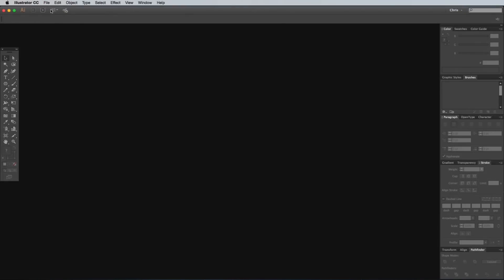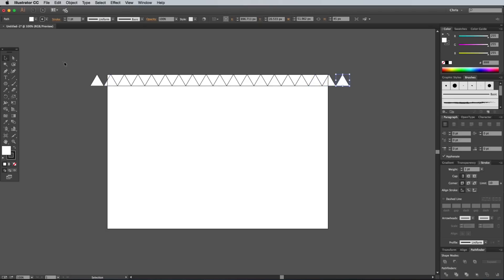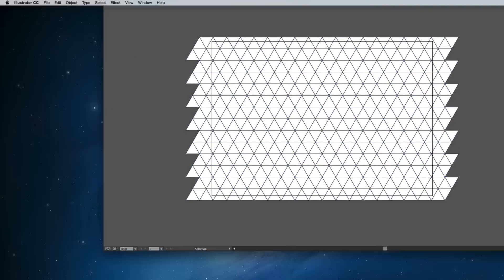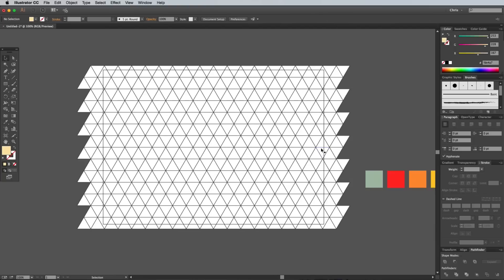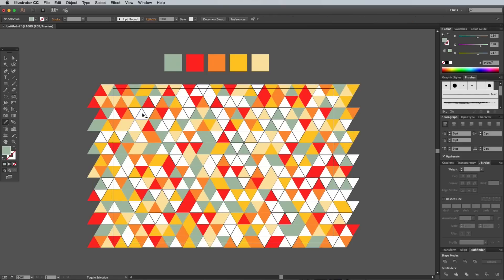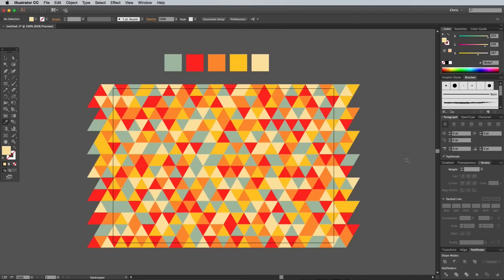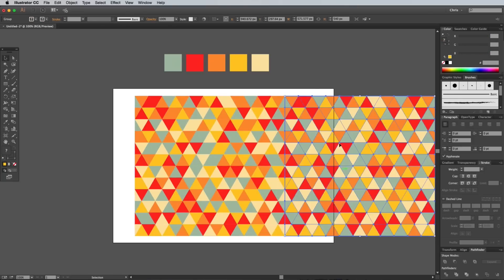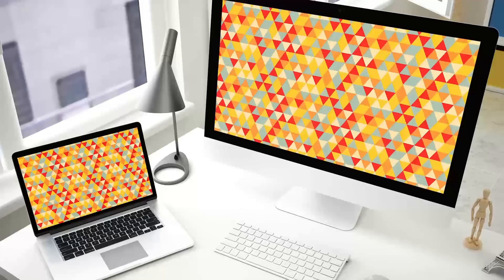Retro Triangle Pattern Adobe Illustrator Tutorial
In today's Adobe Illustrator video tutorial we're going to use Illustrator's powerful vector tools to make a retro style triangle pattern, which seamlessly repeats a series of randomly coloured shapes to cover an infinite area. Being vector artwork means the result is crisp and sharp, and can even be resized and re-coloured to suit different applications, all without affecting the overall quality as it would a pixel based pattern.

► Love this design?